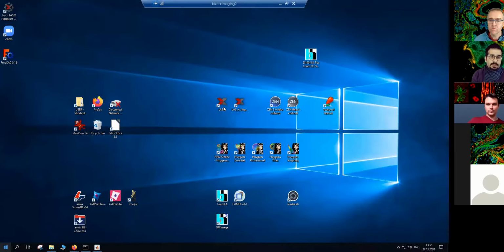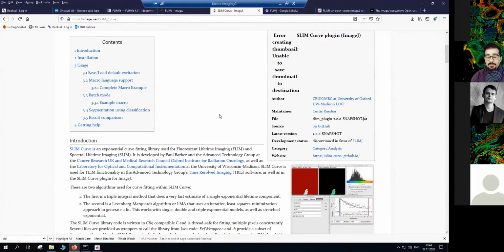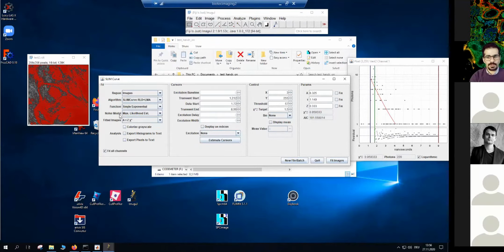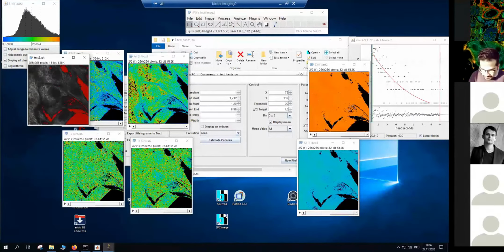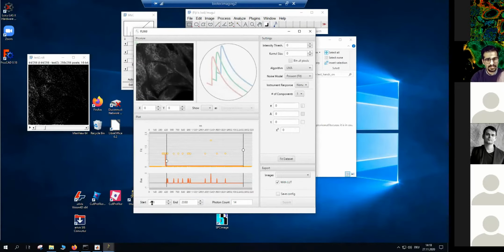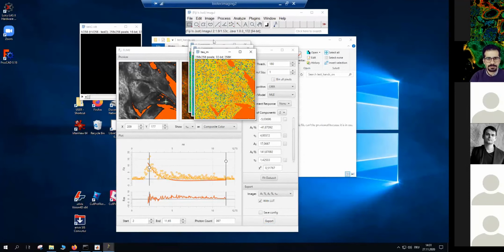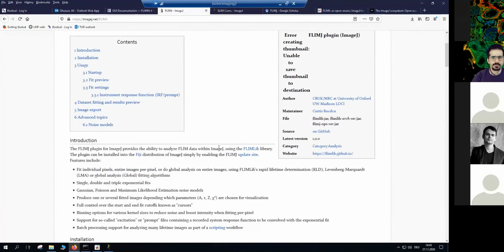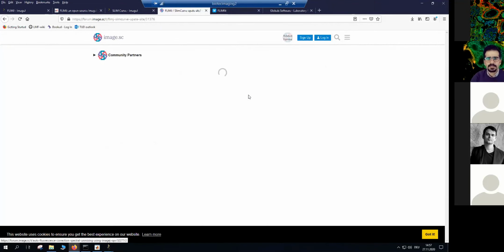Workshop 9: Open source FLIM data analysis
A brief overview of free software available for FLIM data analysis and discussing their advantages and limitation by showcasing data analysis examples
Presenter:
- Ali Gheisari, Imaging specialist at CMCB light microscopy facility at Technischer Universität Dresden (Germany)
This video is recorded on 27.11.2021 during the online FLIM symposium - Beginners Guide to Fluorescence Lifetime Imaging (FLIM) in Life Sciences takes place on November 23. to 27. 2020 via Zoom.